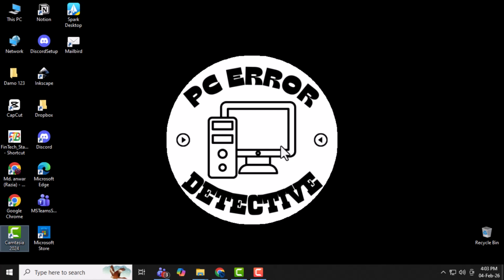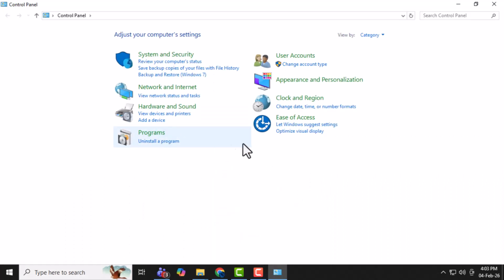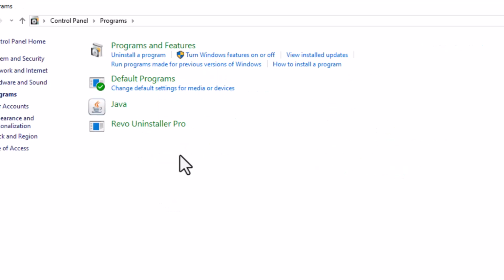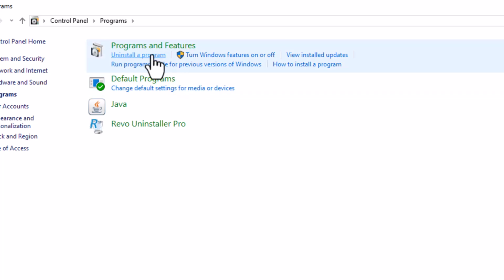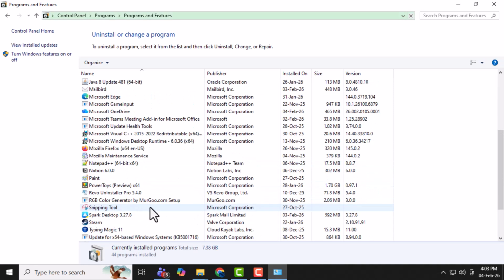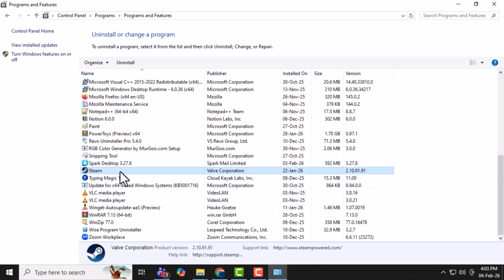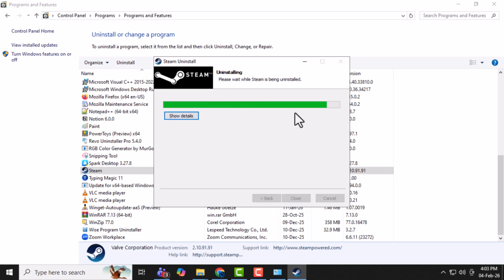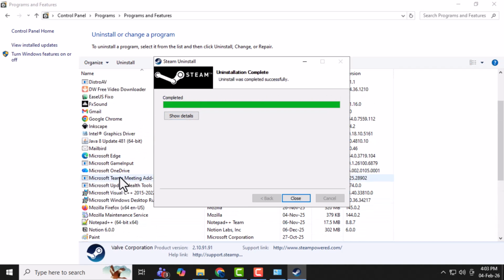How to Uninstall an Application in Windows 10 | Complete Step-by-Step Guide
Are you looking to free up space or remove unwanted software from your PC? In this video, we provide a clear and simple guide on how to uninstall an application in Windows 10.

Whether you are a beginner or just need a quick refresher, this tutorial covers the essential steps to manage your programs effectively. Removing unused applications is a great way to keep your Windows 10 system running smoothly and organized.

In this video, you will learn:

The correct way to uninstall applications in Windows 10.

How to navigate your settings to find and remove software.